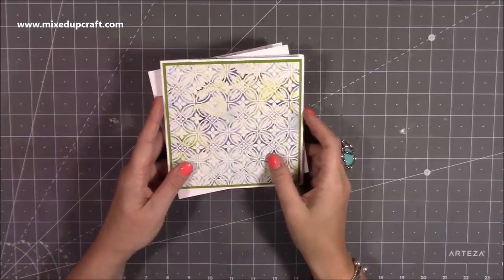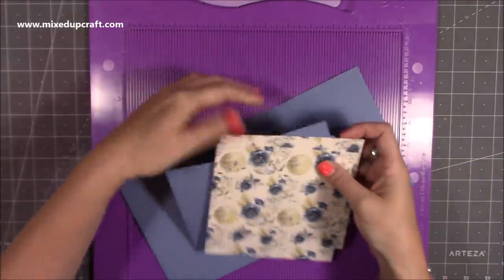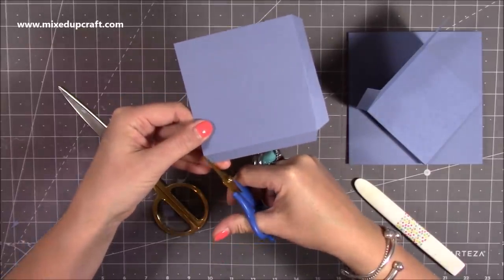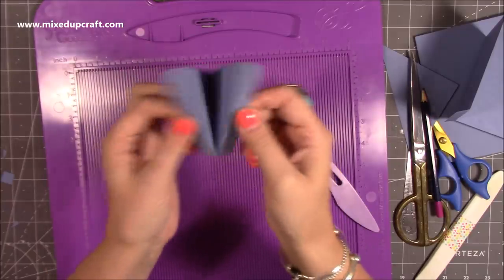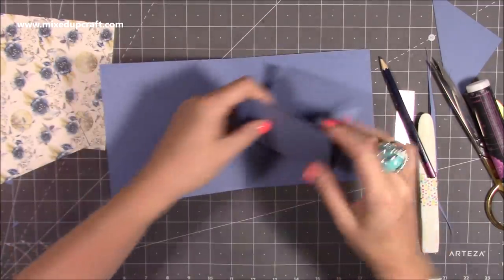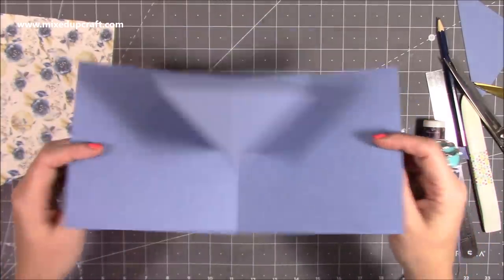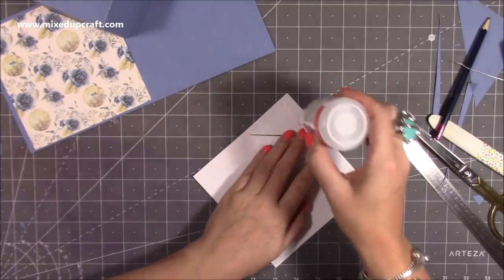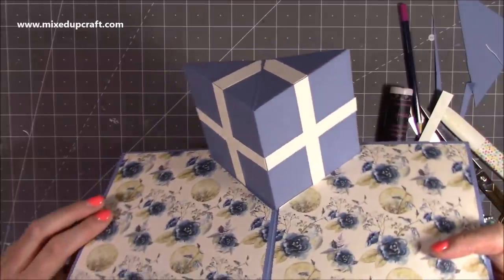Pop Up Birthday Present Card | Easy Pop Up Cards | Original Design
Learn how to make an easy Pop-Up Birthday Present Card

The Paper Boutique Moonlight Song papers.

Cardmaking Magic 'Verses' stamp set.

Bright Rosa Birthday Words dies.

Dovecraft Make A Wish papers.

Sam